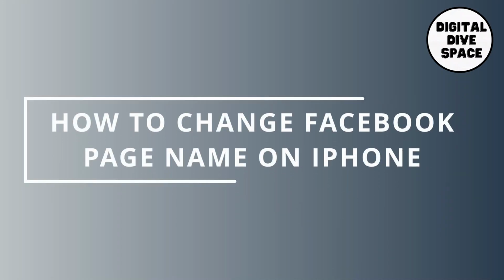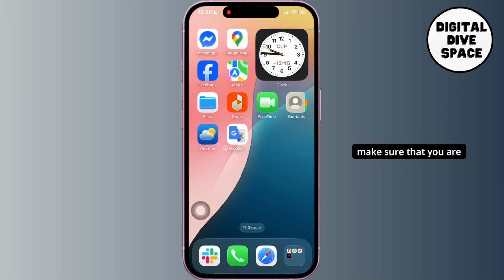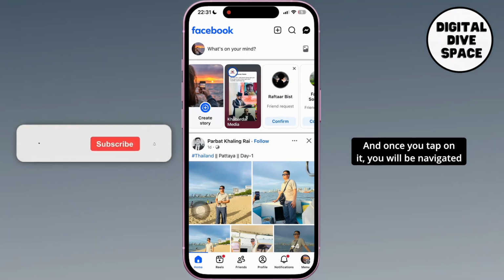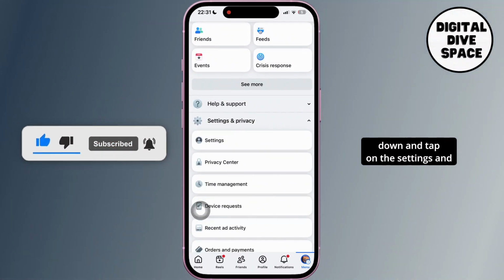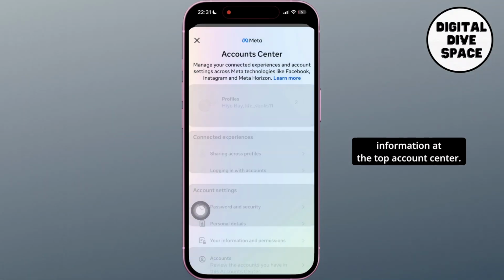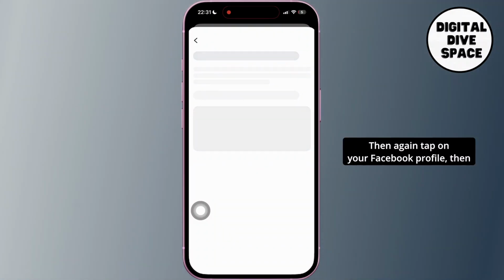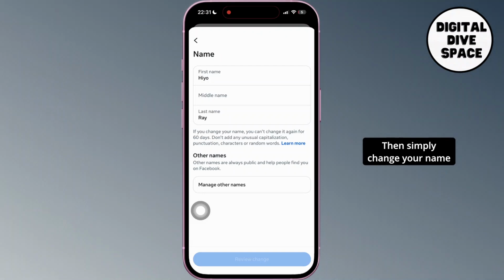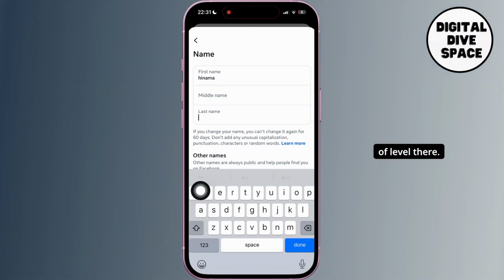HOW TO CHANGE FACEBOOK PAGE NAME ON IPHONE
Want to know how to change Facebook page name on iPhone? In this video, we’ll show you the easiest ways to update your Facebook page name directly from your iPhone. If you’re looking for tips on renaming your Facebook page, editing your page info, or updating your page details, this tutorial will guide you step by step. Whether you’re managing a business page, a fan page, or a personal page, learning how to change Facebook page name on iPhone is simple and fast.

In this video, you’ll learn:

How to access your Facebook page settings on iPhone

Step-by-step method to change your Facebook page name

Tips for getting your new page name approved by Facebook

How long it takes for the name change to appear

Troubleshooting common issues when changing page names

Best practices for choosing a Facebook page name